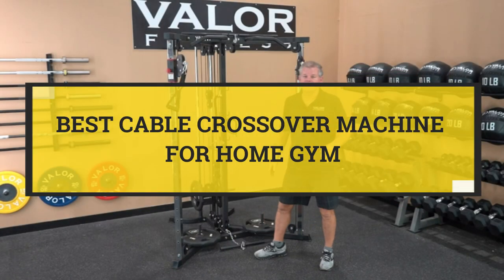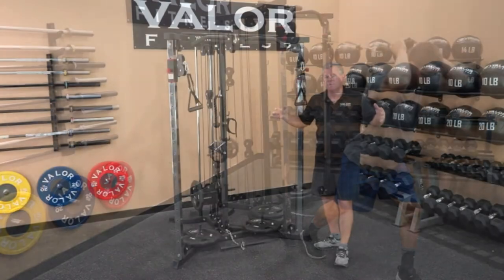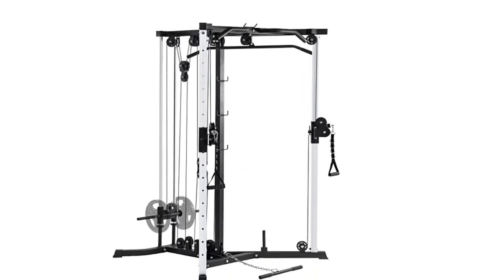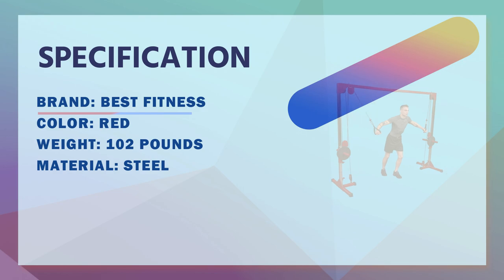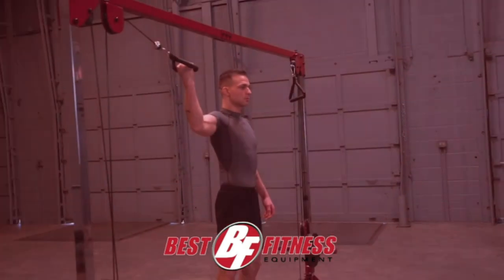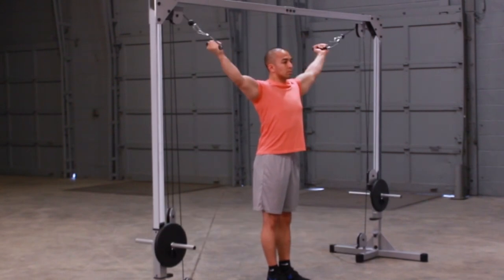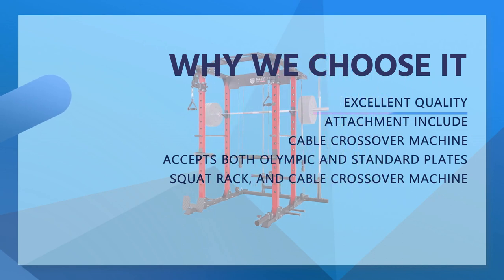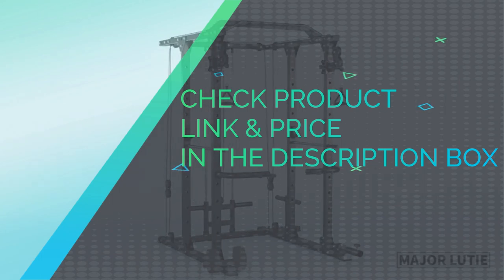Best Cable Crossover Machine For Home Gym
Click these links to check the current pricing for the 5 Best Cable Crossover Machine For Home Gym on our list Top_5_Best_Cable_Crossover_Machine_For_Home_Gym in 2023

***Links that we listed in this video:

Buying Guide

Size: You will want to consider the space you have available in your gym, and where you want to put up this machine. Some cable machines are more compact than others. But you would need enough space to set-up and train comfortably.

The list below contains the dimensions of the top picked machines. But it can only help you if you know in advance, what the size and area is that this machine will be placed. You would also want your machine to fit in with your gym brand and image. And the machine needs to meet your fitness goals.

We hope you enjoyed this video and found it helpful. We have reviewed hundreds of the Best Cable Crossover Machine For Home Gym, and we've made the following list of the Best Cable Crossover Machine For Home Gym available in the market today. These Best Cable Crossover Machine For Home Gym are some of the most popular brands and models on the market; they're also made by some of the top manufacturers in the fitness industry. As a team of fitness equipment experts, we strive to find the right Best Cable Crossover Machine For Home Gym for you—one that fits your specific needs and budget. Our research takes into consideration brand, quality, features, durability, and price; so you can decide which device is best for you. The purpose of our research is to help you find the perfect Best Cable Crossover Machine For Home Gym.